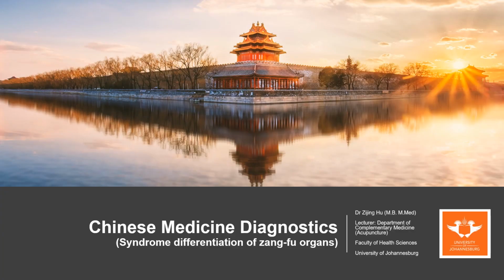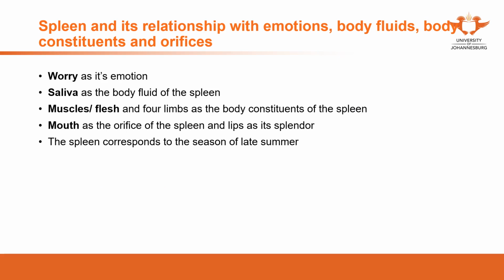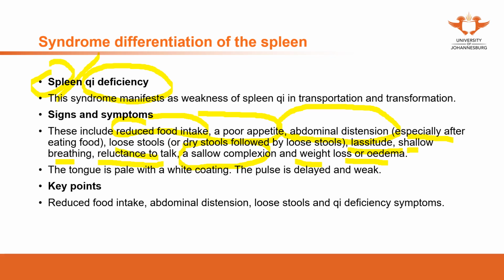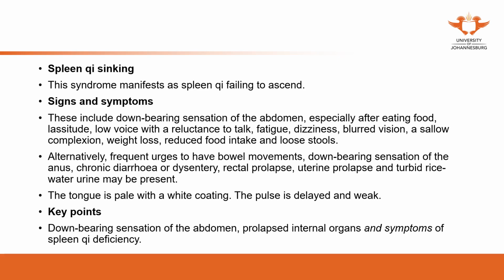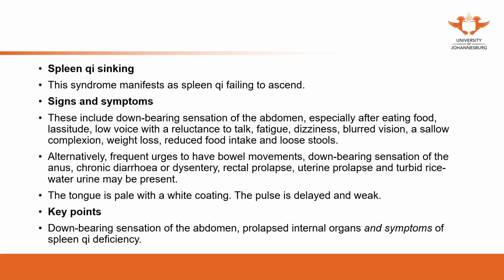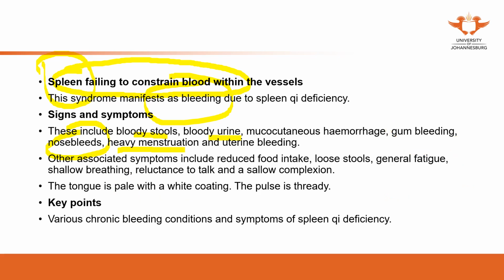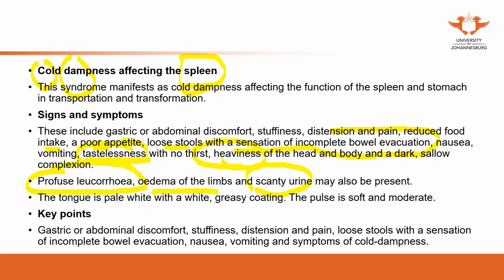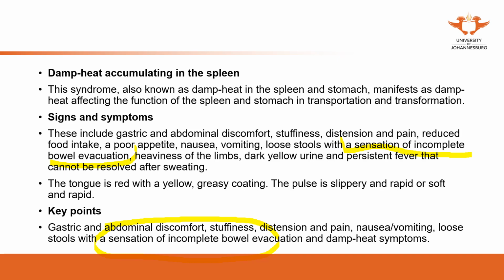219. UJ online lectures:58 Diagnostics Syndrome Differentiation Of The Zang Fu Organs Spleen 1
219. UJ online lectures:58 Diagnostics  Syndrome Differentiation Of The Zang Fu Organs   Spleen 1